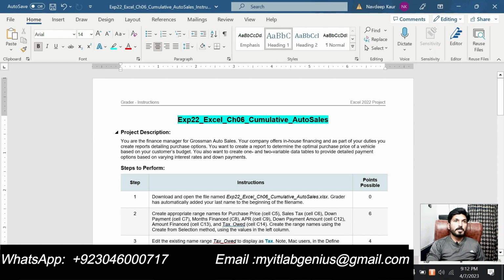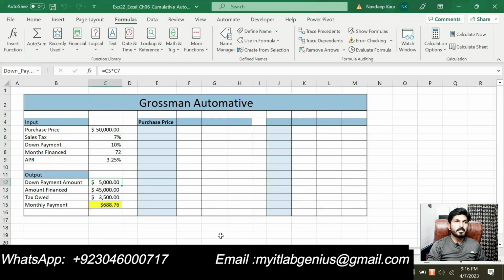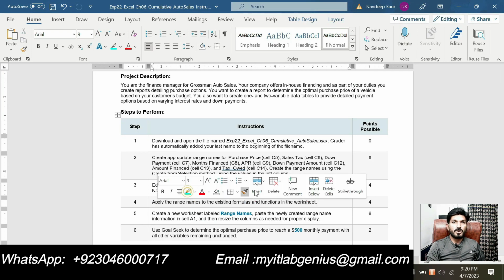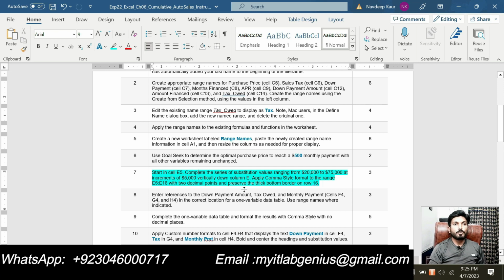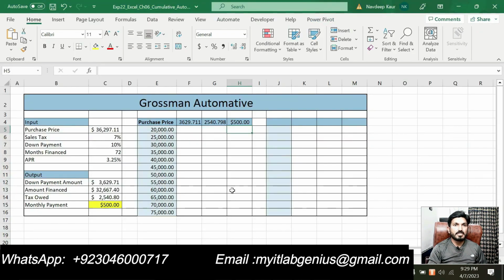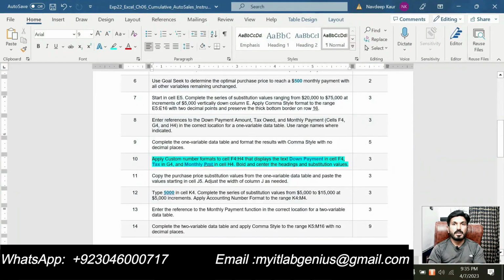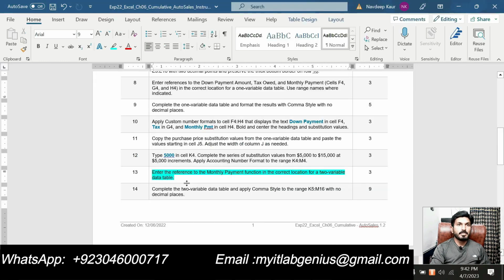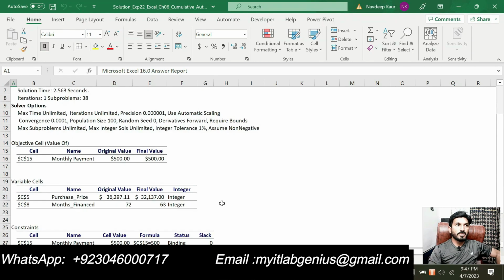Exp22_Excel_Ch06_Cumulative - AutoSales 1.1 | Excel Chapter 6 Cumulative – AutoSales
Excel Chapter 6 Cumulative - AutoSales

exp22 excel ch06 cumulative autosales
excel chapter 6 cumulative - auto sales

Exp22_Excel_Ch05_Cumulative_Merchandise 1.1
Exp22_Excel_Ch05_HOE - Sociology 1.1

Exp22_Excel_Ch06_HOE - Mortgage

EXP22_Excel_CH08_CumulativeAssessment_Employee Satisfaction
Exp22_Excel_Ch08_CumulativeAssessment_Variation - Real Estate Valuation